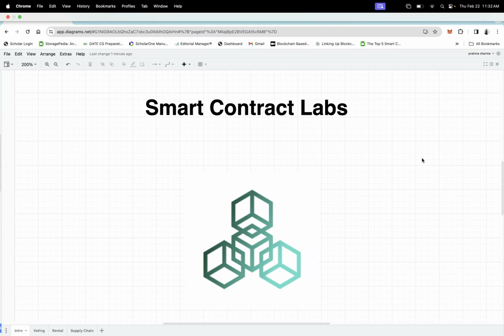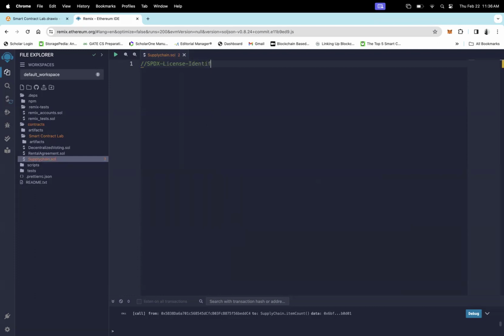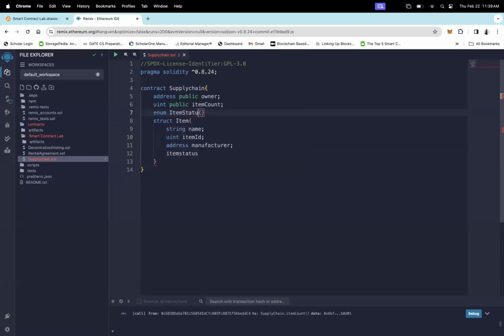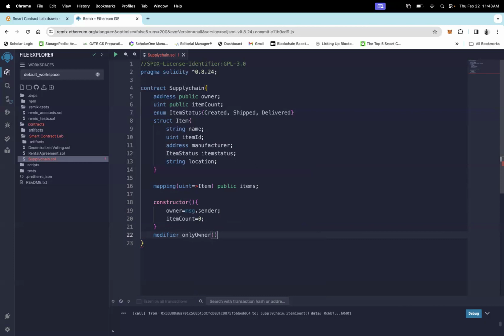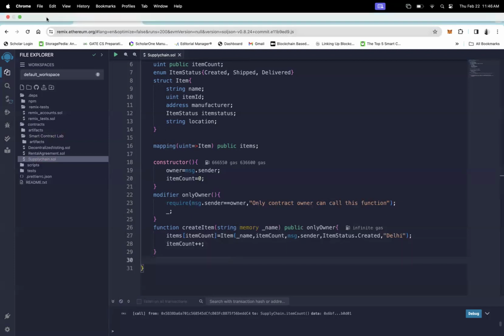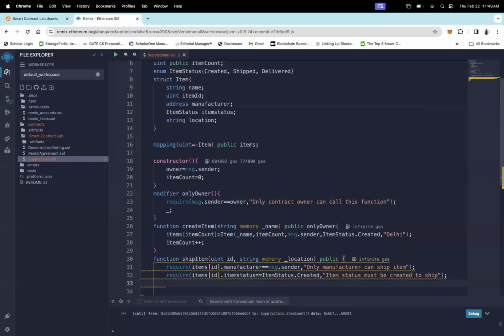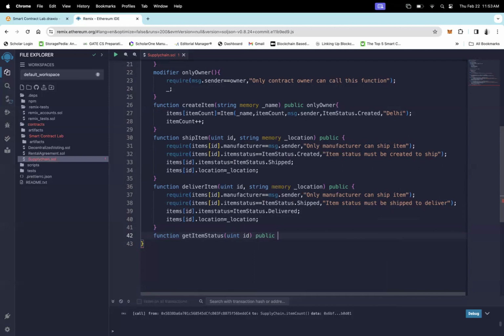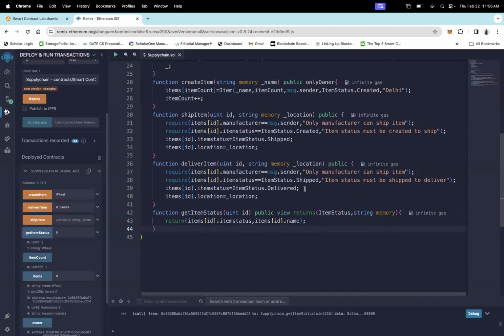Lecture-3 Supply Chain Smart Contract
Build a supply chain tracking smart contract. Create a smart contract that tracks the movement of goods along a supply chain and ensures transparency at each step.
This smart contract:
The contract owner can create items in the supply chain.
Manufacturers can create items and track their movement.
Items have statuses (Created, Shipped, Delivered) and current locations.
Manufacturers can ship and deliver items, updating their statuses and locations.
Anyone can query the status and location of an item using getItemStatus().